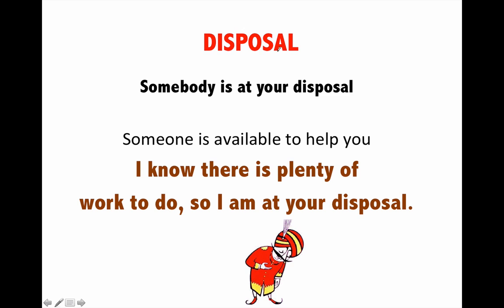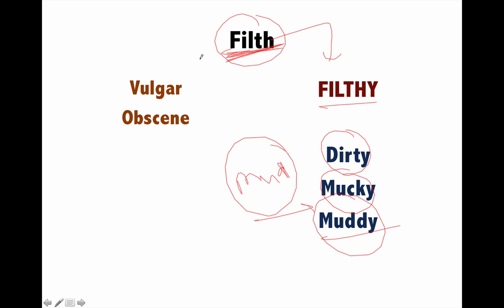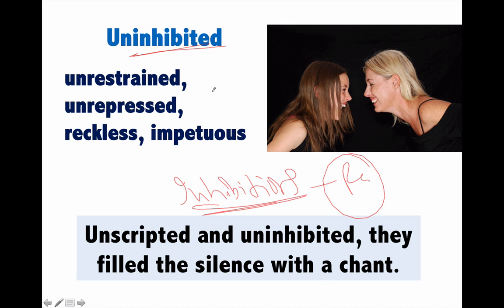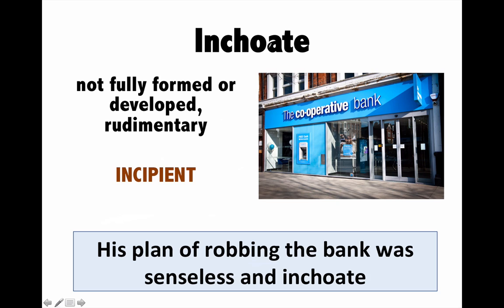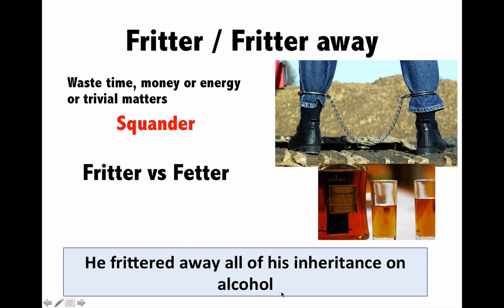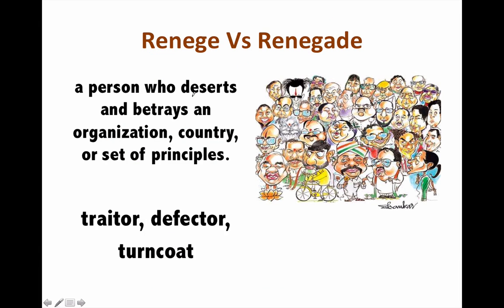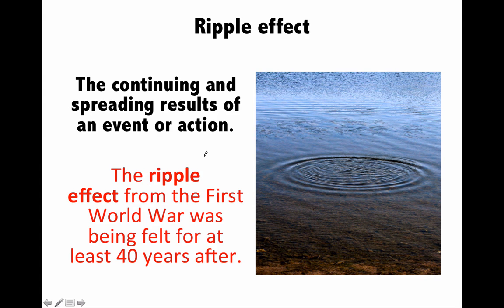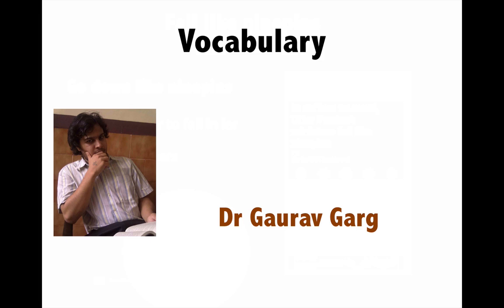40 Best Vocabulary Words - Learn English - Lucid Explanation - Study IQ Education